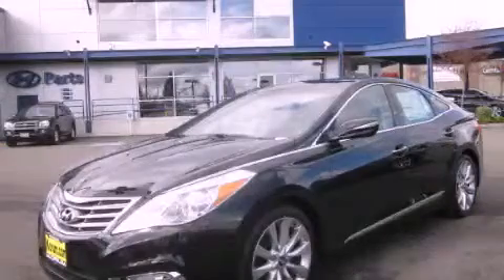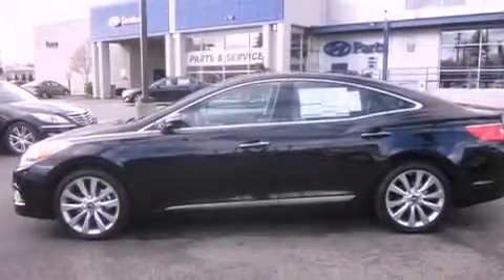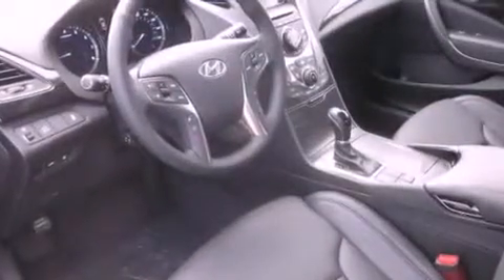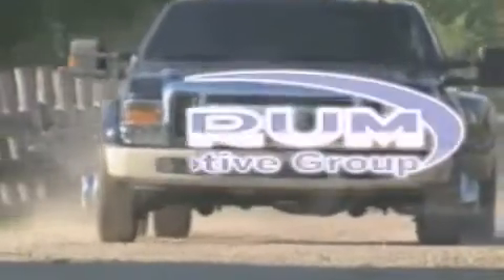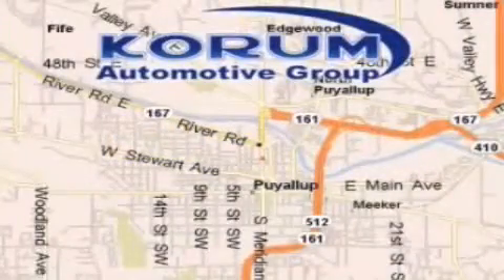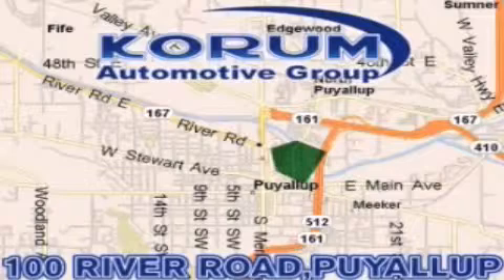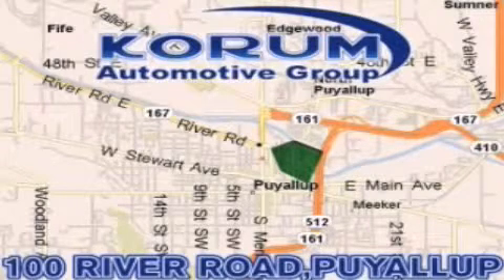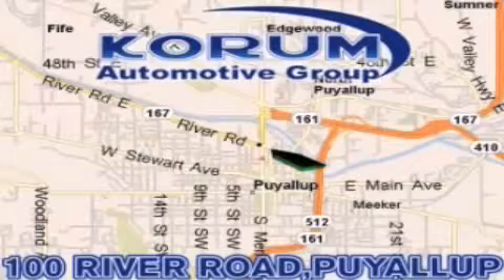2012 Hyundai Azera Puyallup WA 98371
Year : 2012
 Make : Hyundai
 Model : Azera
 Engine : 3.3L V6
 Trans . : Automatic
 Exterior : Black Onyx Pearl
 Miles : 25
 Interior : Black

 2012 Hyundai Azera Puyallup WA